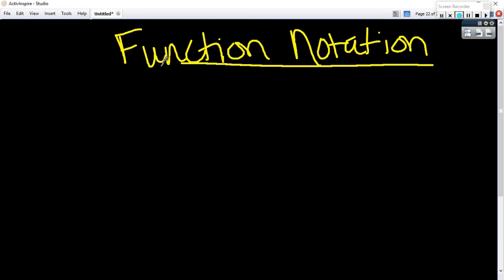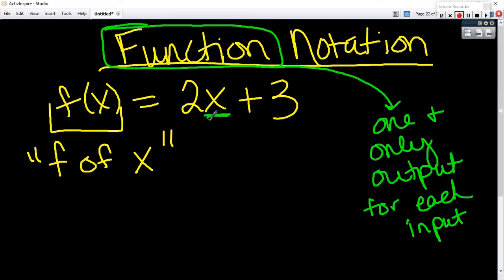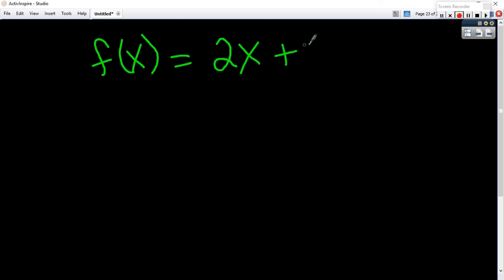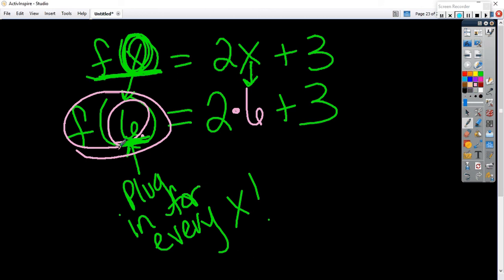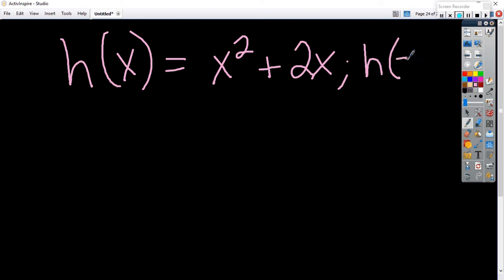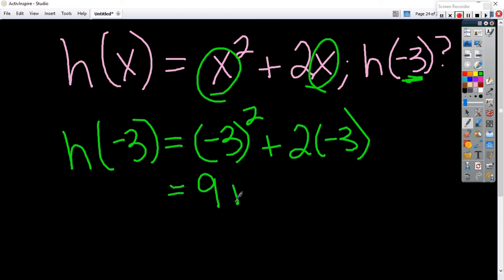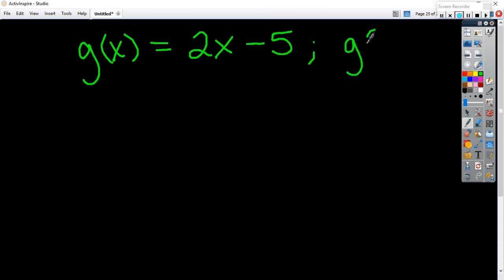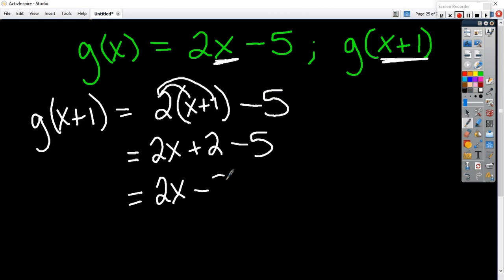review function notation